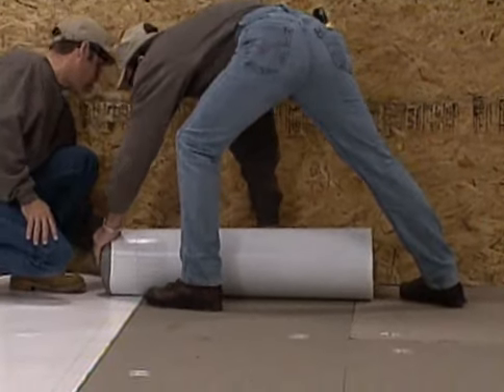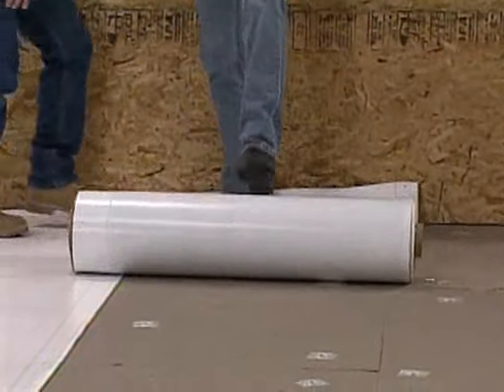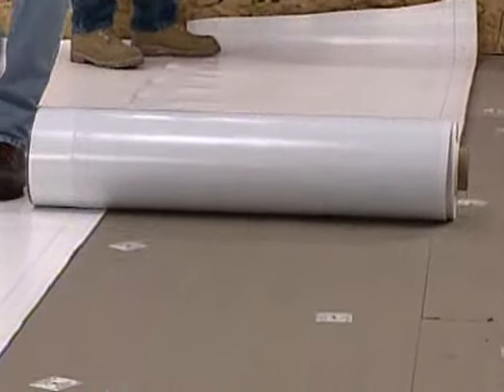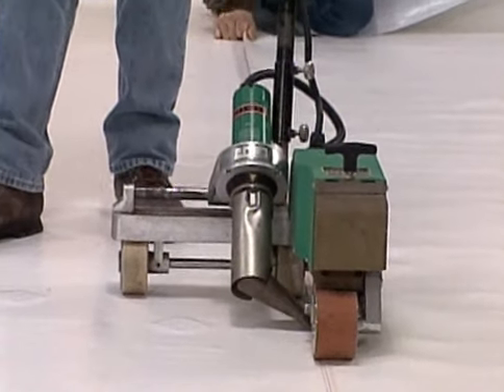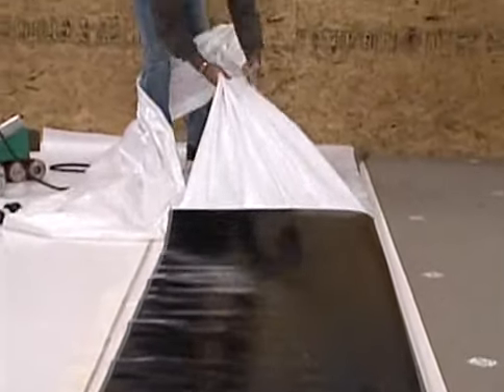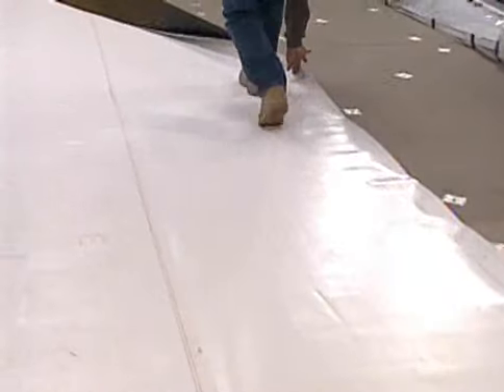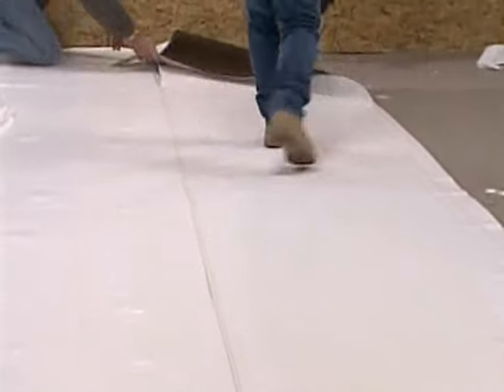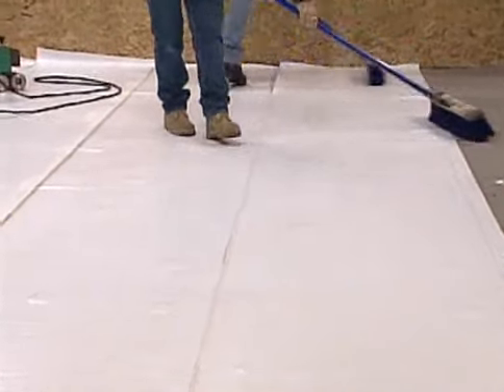Peel and Stick TPO WeldRoll Application